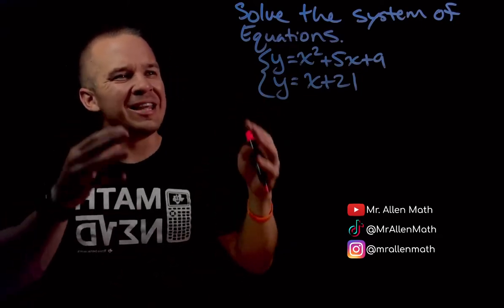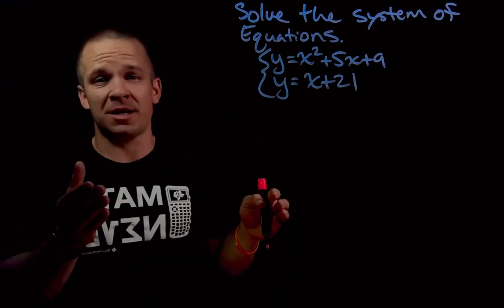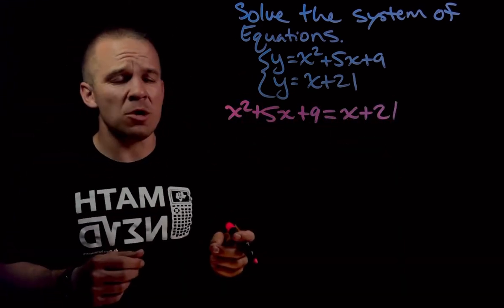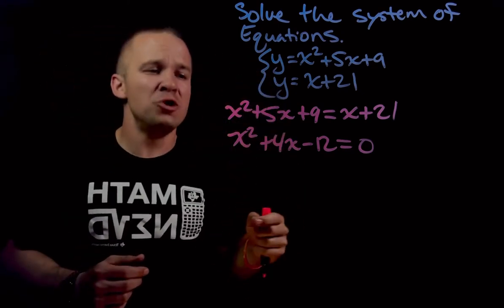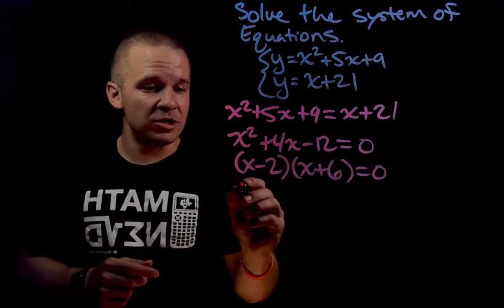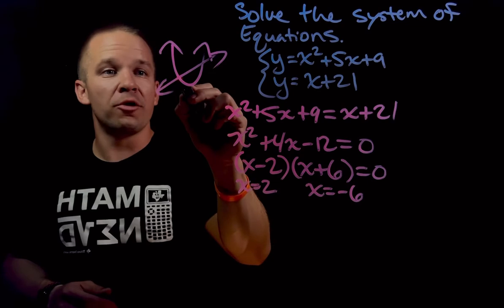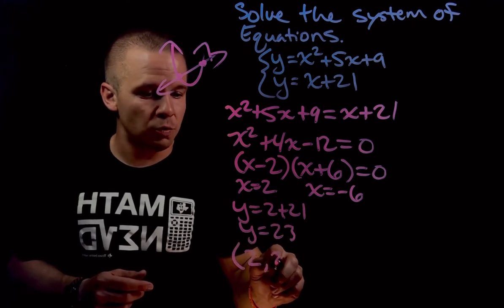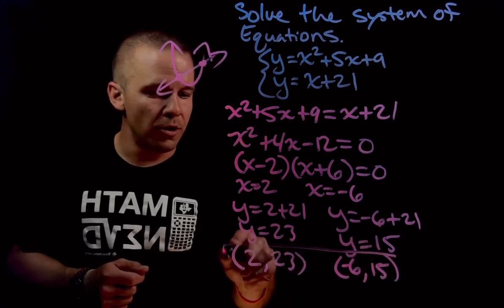Solving a System of Quadratic and Linear Equations